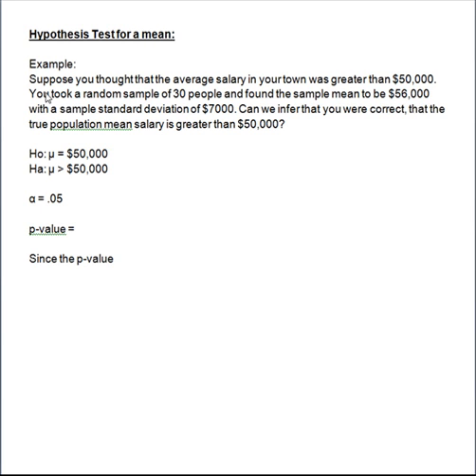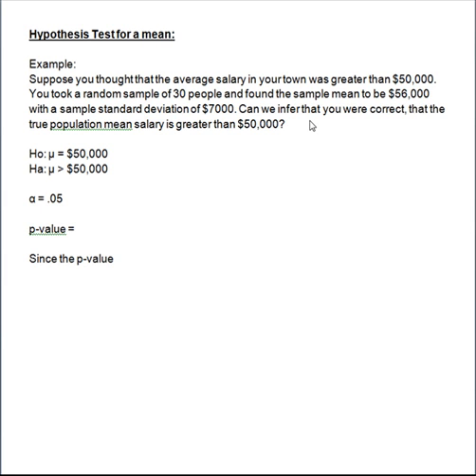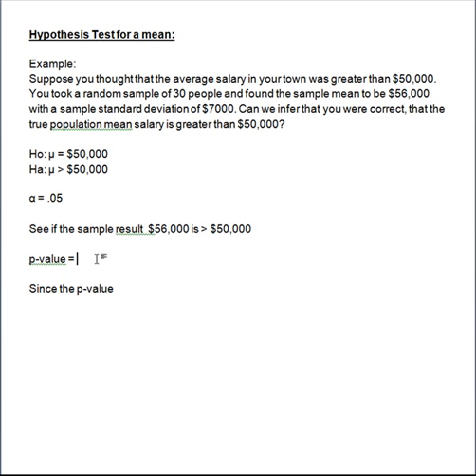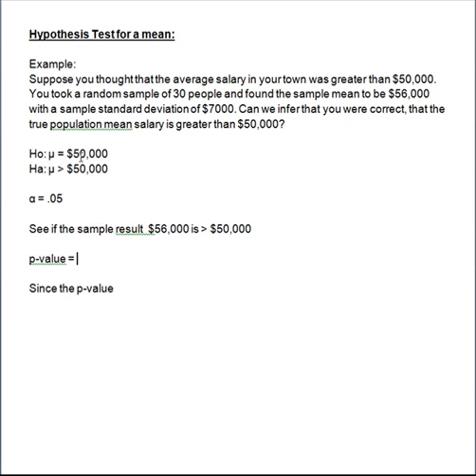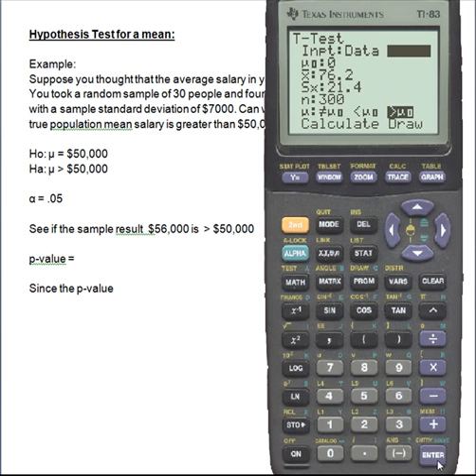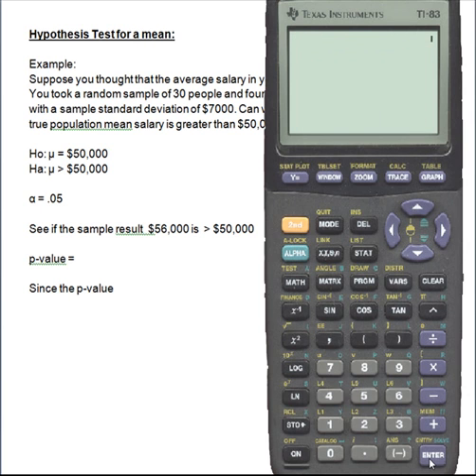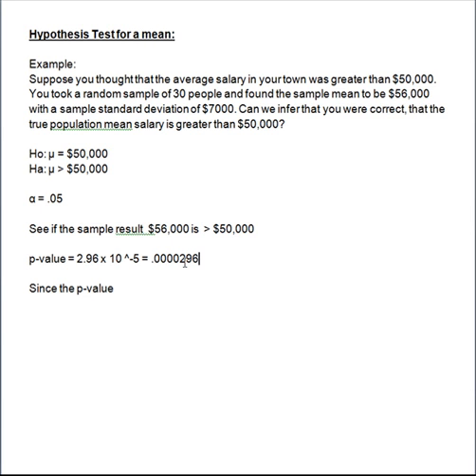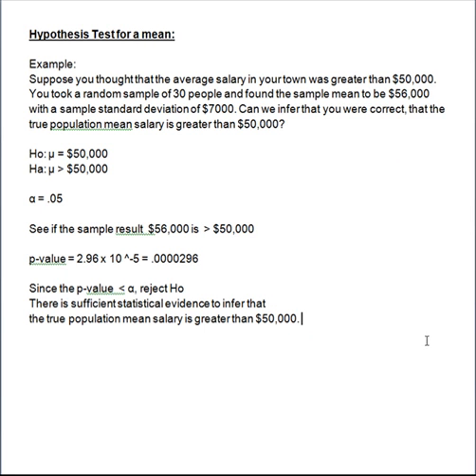Hypothesis Test Mean Video 1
Show how, and the reasoning why, you do a hypothesis test with the p-value method and using a TI-38 Calculator to obtain the p-value.